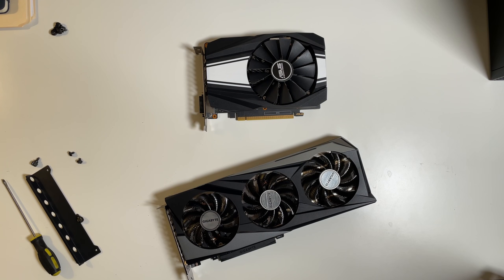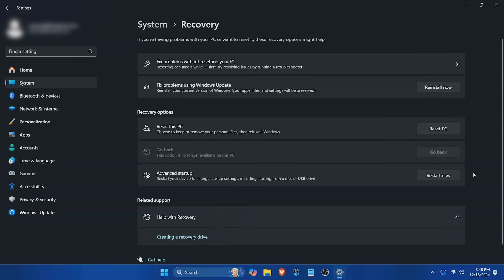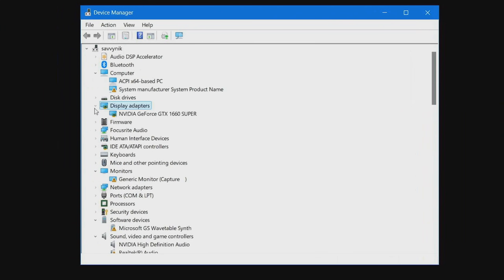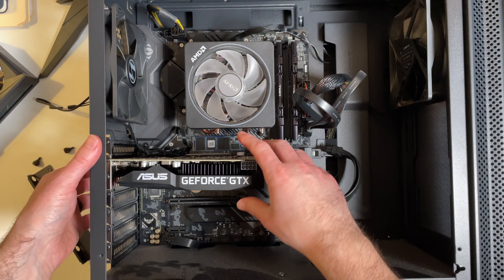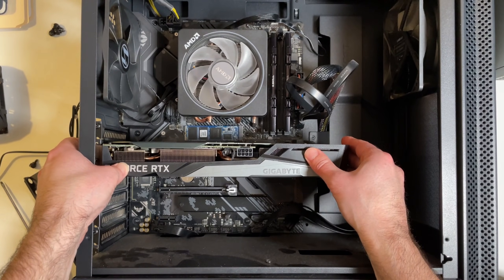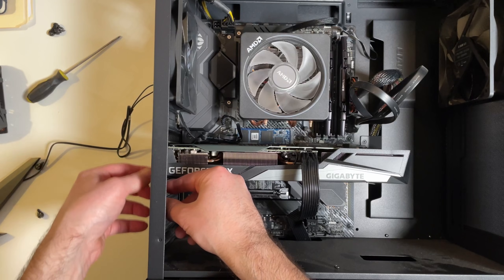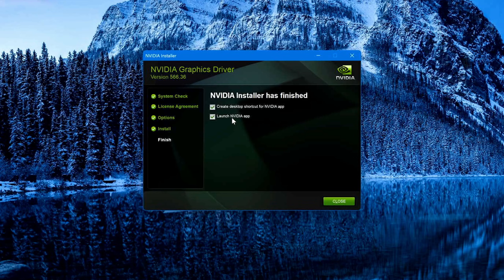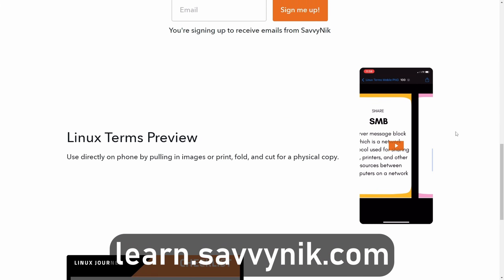How to Install / Upgrade your Graphics Card with Ease - (No DDU Required)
Let's update our GPU (graphics card) on an old computer to receive a performance boost. We'll upgrade a Nvidia RTX 1660S to a 3060 all without having to use DDU in order to delete graphics drivers.